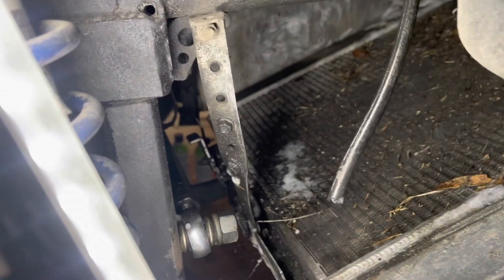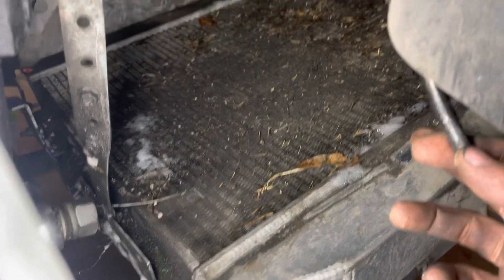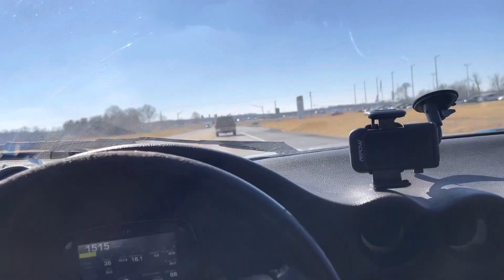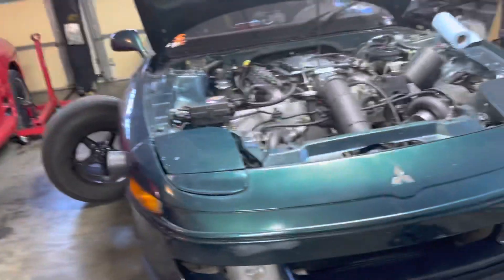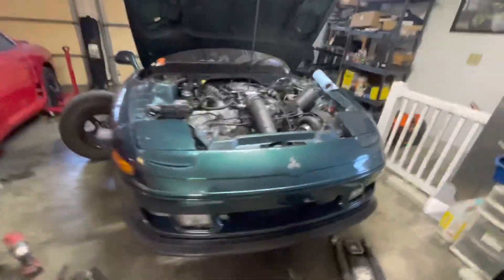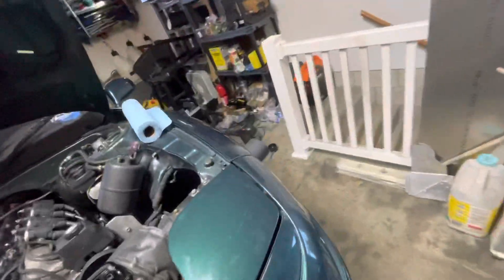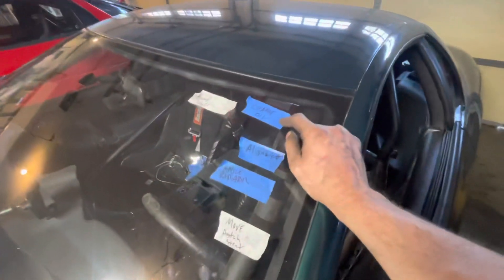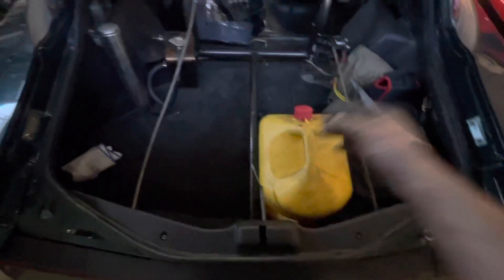AWD LS 3000GT Twin Turbo bumpsteer correction and Race Week prep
Reviewing necessary changes after Sick Week including radiator and bumpsteer issues. Also a little bit of street driving and street boost.